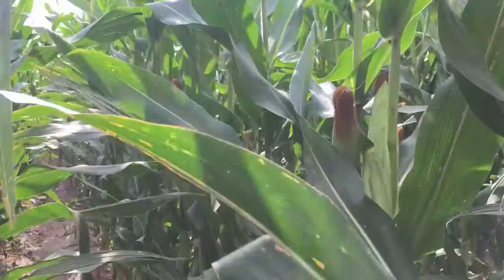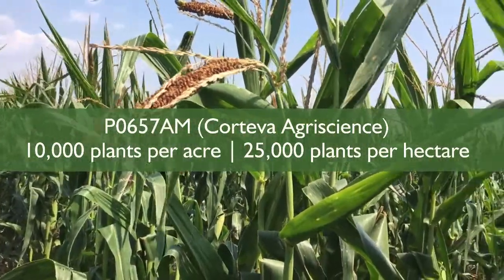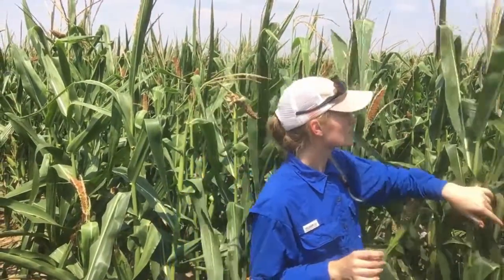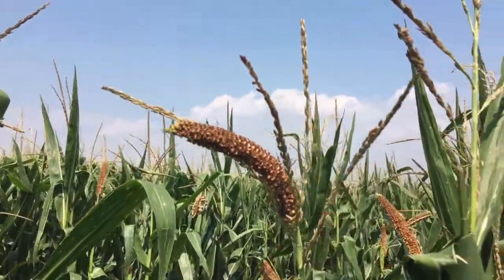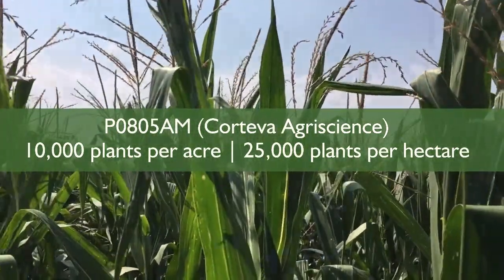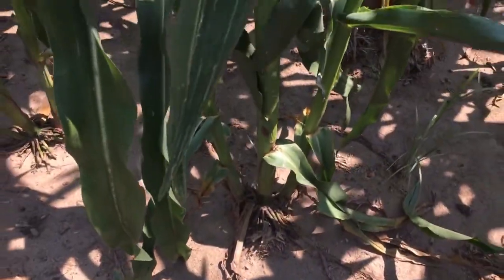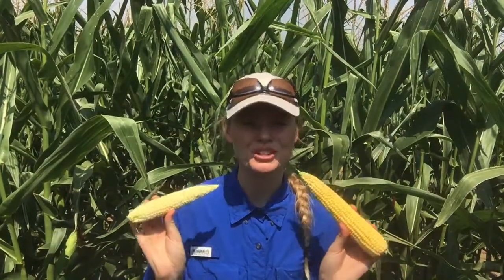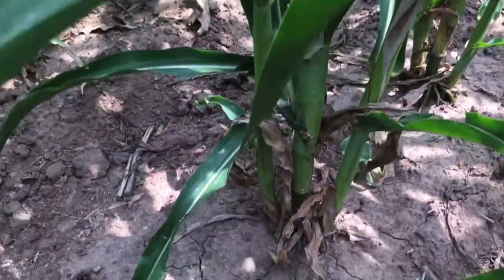Tillering Project Hybrids: P0657AM & P0805AM Development Differences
Not all corn hybrids were created equal! Although genetics are not a major focus in our study, we want to make sure that our trials are fair.

By using two hybrids, we are able to more generally evaluate responses than if we used only one hybrid. Hybrids do not always behave differently, but in some cases (like in these 2021 Garden City plots) they do!

Come to the field with me to check out the differences in tiller size and development between our two hybrids - P0657AM and P0805AM.